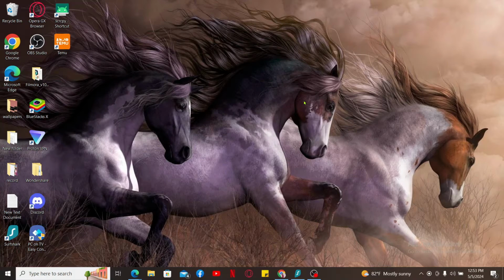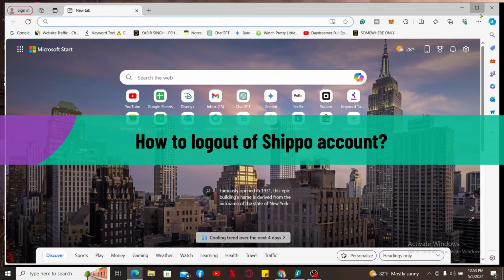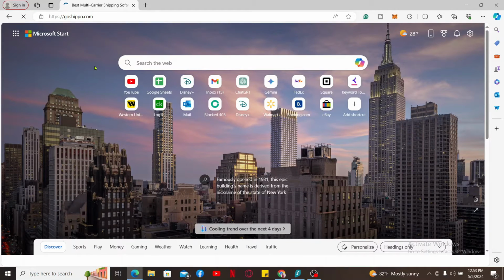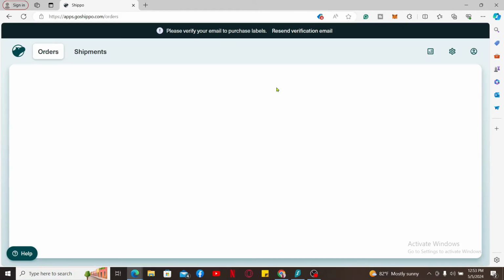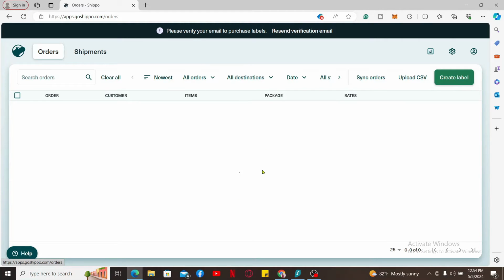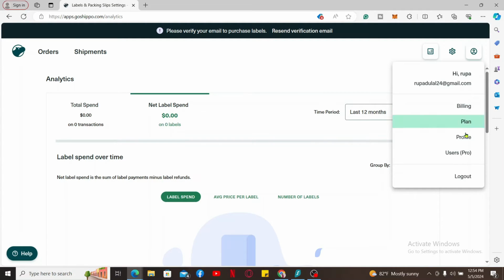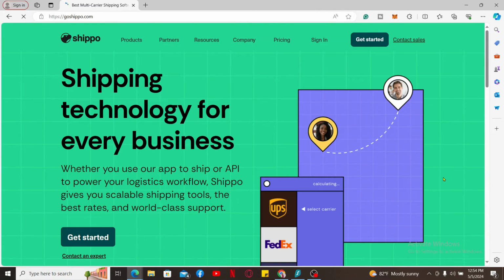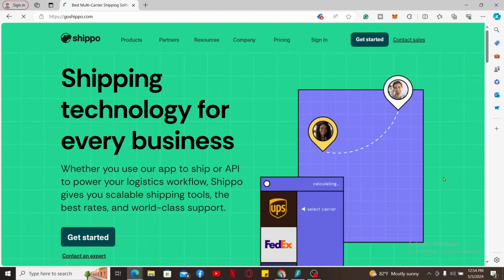How to Logout Shippo Account 2024? Shippo Account Sign Out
Need to log out of your Shippo account but not sure how? You've come to the right place! In this tutorial, we'll show you the simple steps to logout of your Shippo account, whether you're using the web platform or the mobile app. Whether you're done with your shipping tasks for the day or just need to switch accounts, logging out is a breeze with Shippo. Follow along with our step-by-step instructions and learn how to logout in just a few clicks. Don't let confusion about logging out of Shippo hold you back – watch now and take control of your account!